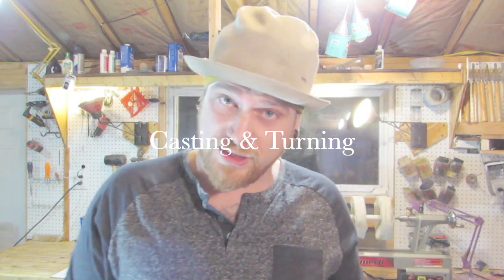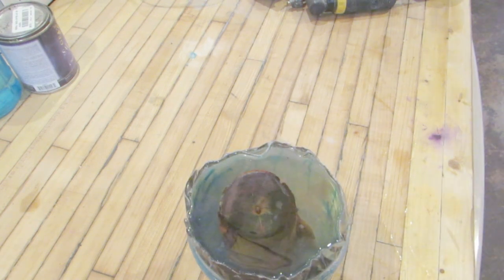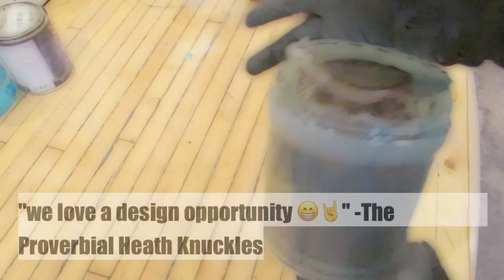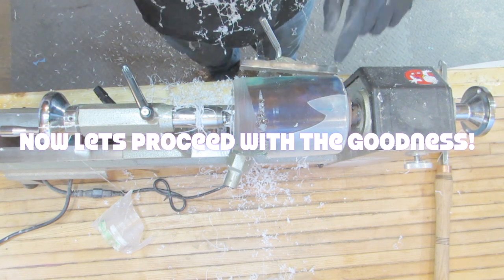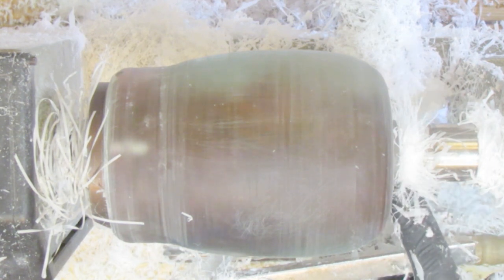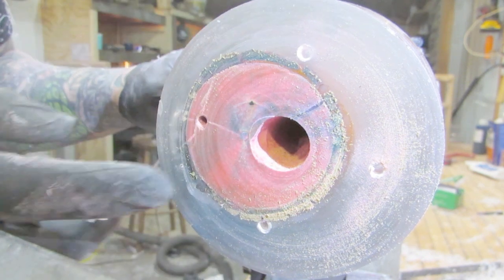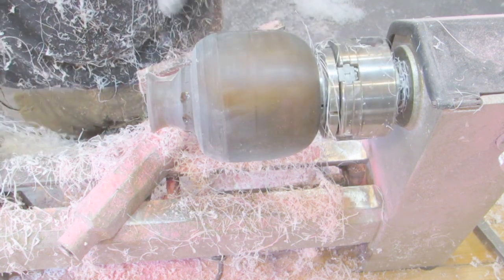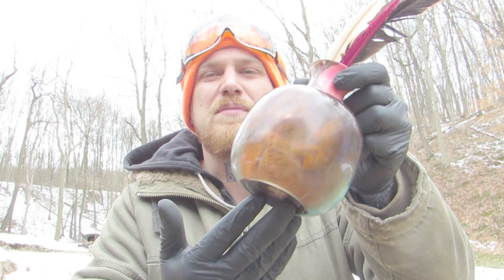Secret Mushroom Log Resin Hybrid Bud Vase/Twig Pot Casting & Turning Handmade by Wake 'N Make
I've been wanting to cast some Mushroom Logs from the Firewood pile for quite some time!   Join me as turn this magical Lil pot!

Ps... The First Song in the intro is Pete of Flux Capacitor... He also has his Own YouTube under the name Flux Moth